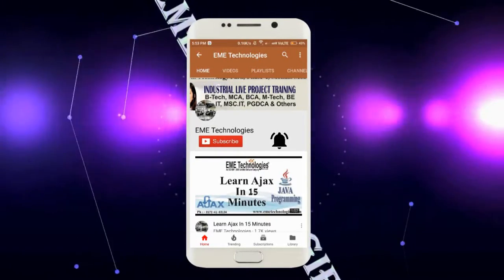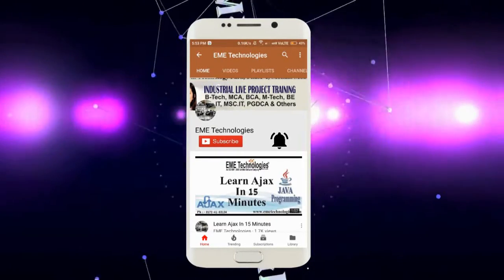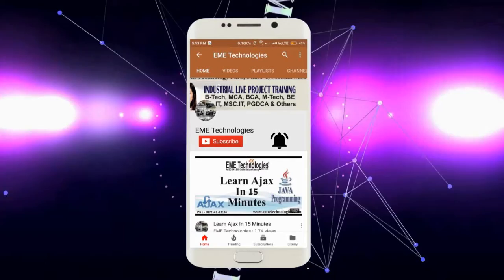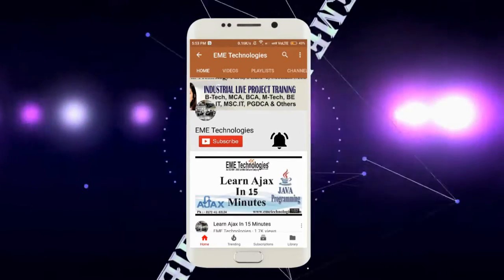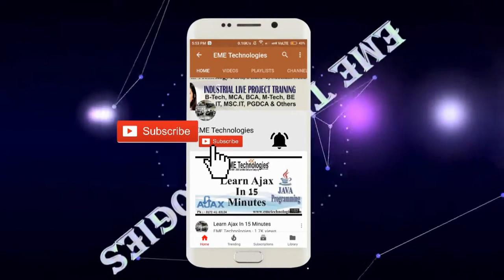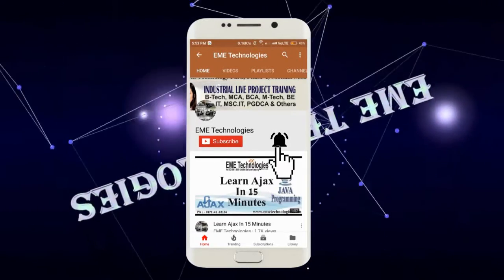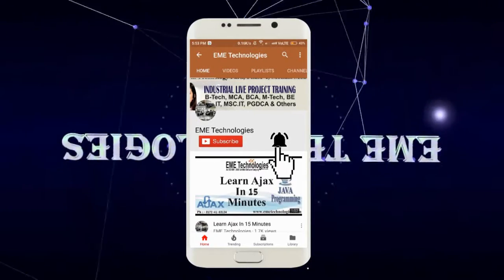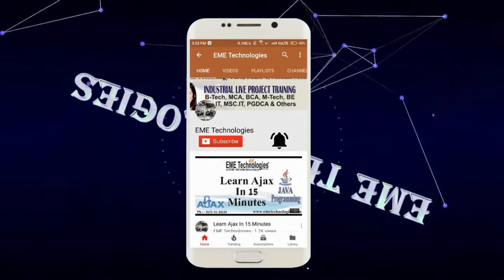DAV College Jalandhar Student Feedback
trk=hp-identity-photo